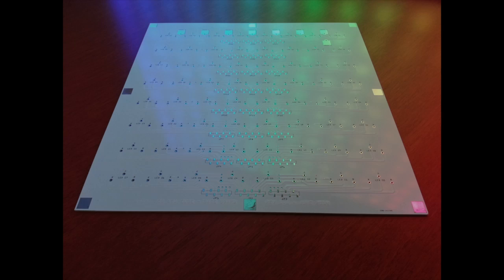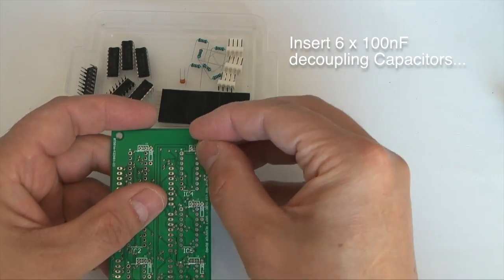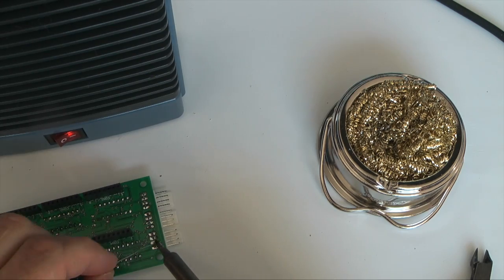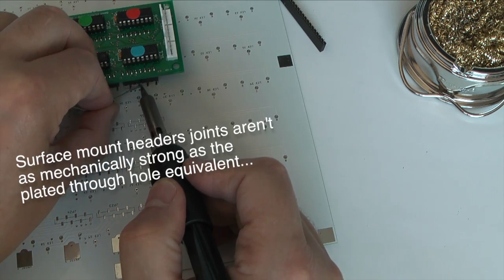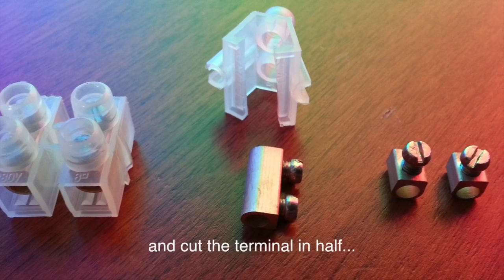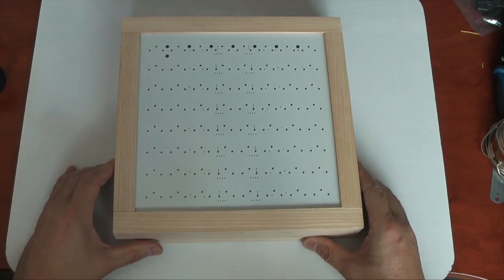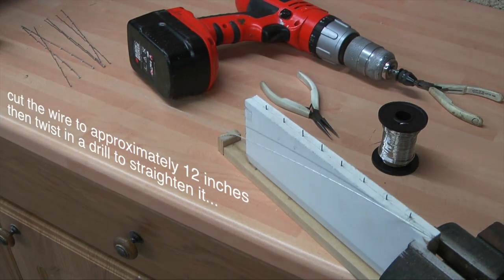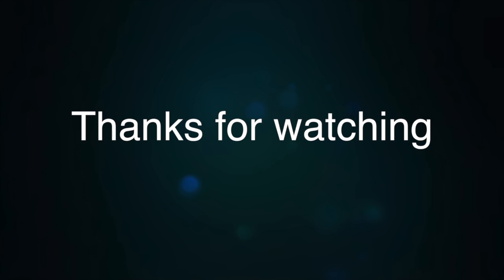Construction of an 8x8x8 RGB LED Cube. Part 5: Prep for Cube Assembly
This is part 5 of a series on how I'm building an 8x8x8 RGB LED Cube. This time it's about preparation for final cube assembly.

Useful files of project so far for Download (PDF format):
Includes:
  Schematics
  PCB Layouts
  Gerber Files
  Arduino Sketches
  Full Parts List
  Jig Drawings
  Blogs

EE Times blogs:
Note added 26th Sept 2020:
I have only just noticed that my articles on EETimes are no longer available. I contacted the Editor in chief that posted the articles and asked what had happened to them and he said that EETimes had technical issues when migrating a number of articles to new systems, and that they have made no effort to re-instate them. This happened a while ago apparently and I wasn't made aware until now. Therefore the original links are broken and I have had to remove them.

Apologies for the inconvenience, but this is not of my making. However I have started to make the blogs available as downloadable PDF files from my DropBox account here:

Hallway Lighting Project blogs on EE Times Parts 1, 2,& 3:
These Blogs were also decimated by EETime, and will be made available via PDF download in due course.